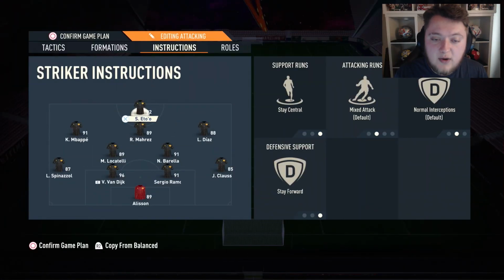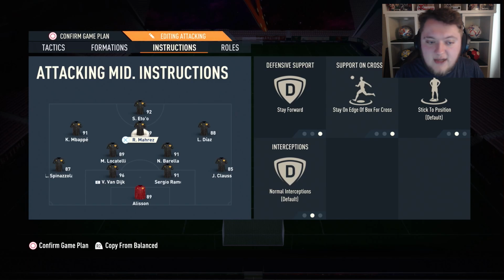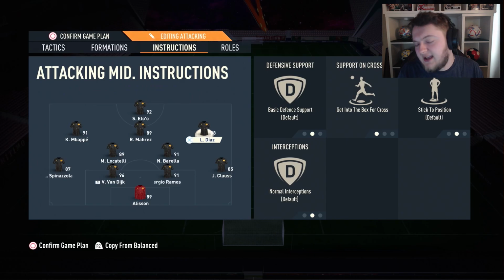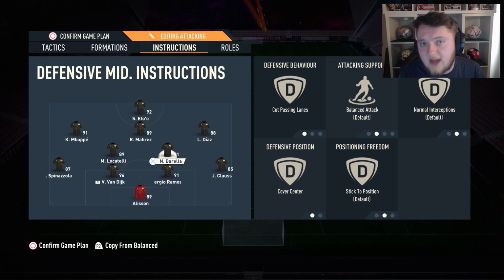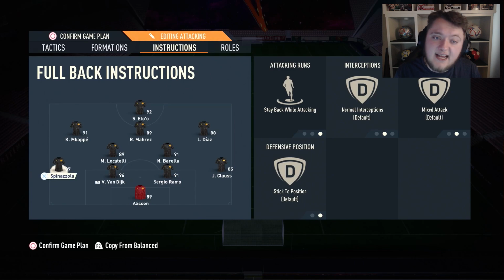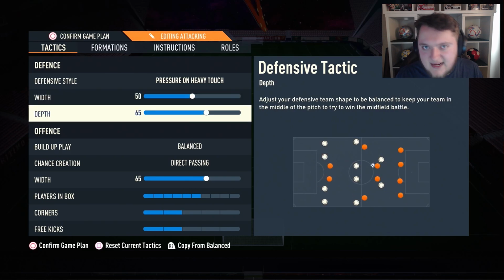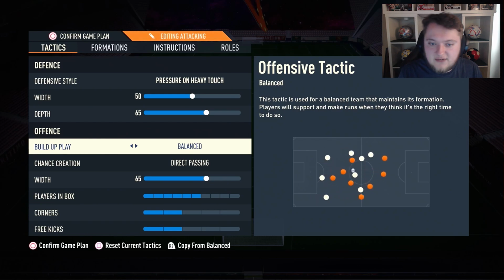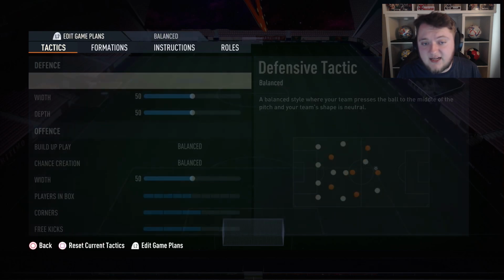Unbeatable 20-0 Custom Tactics 🔥😍 FIFA 23 Ultimate Team